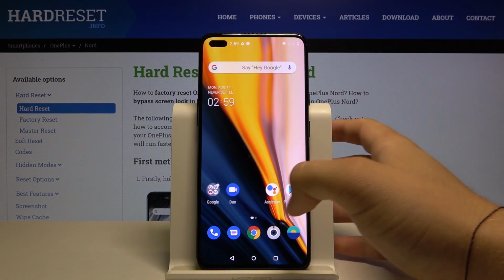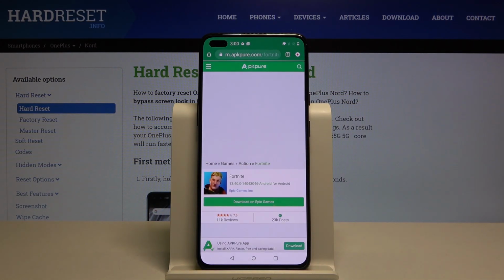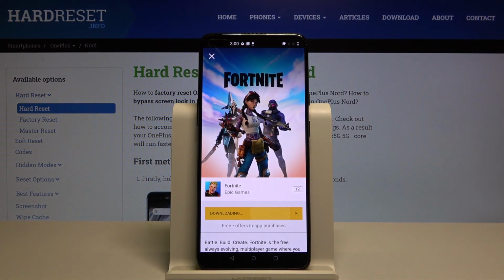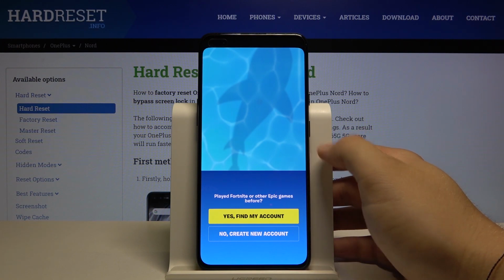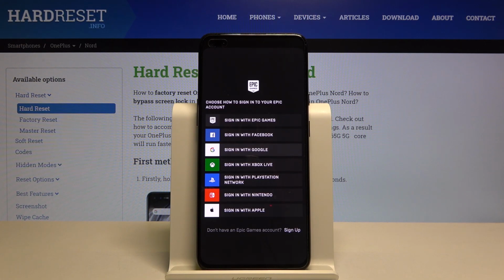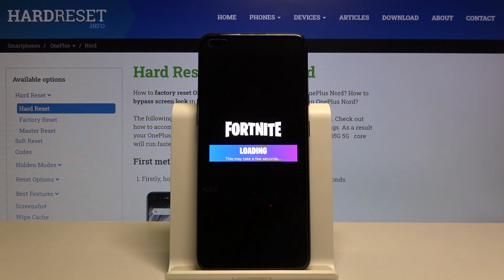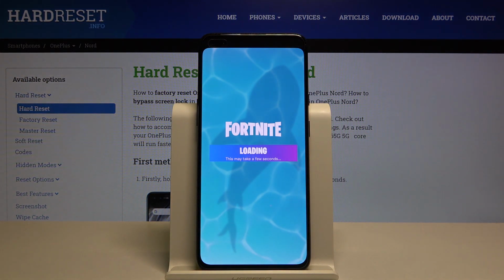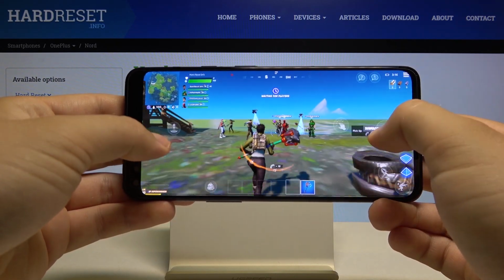How to Get Fortnite on OnePlus Smartphone - Install Fortnite from Browser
Enter our website to get more information about Fortnite:
In this video we will show you how to Download Fortnite for OnePlus Smartphones, because as you probably know, the game is no longer in the Play Store, it was removed by Google after the introduction of Epic Games direct payments.

How to Install Fortnite? How to Download Fortnite? How to Download Fortnite on OnePlus Phone? How to Install Fortnite in OnePlus Smartphone? How to Get Fortnite? How to Install Fortnite on OnePlus Phone? How can I Download Fortnite?